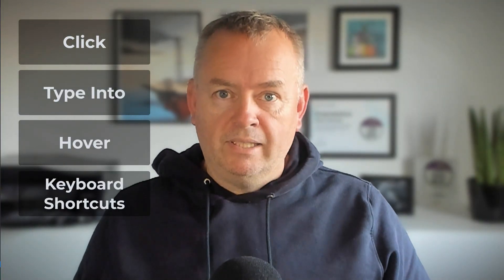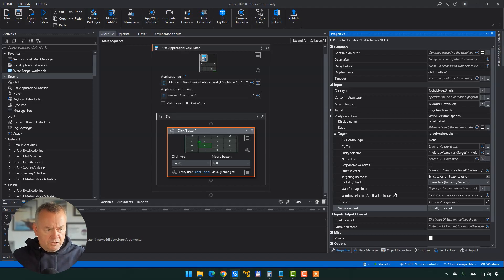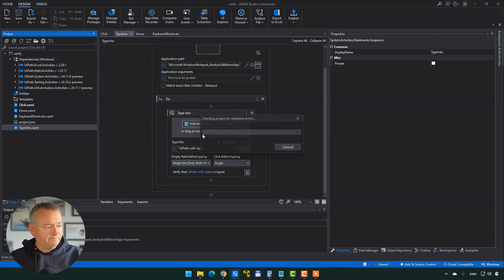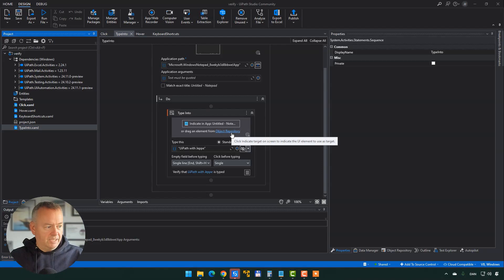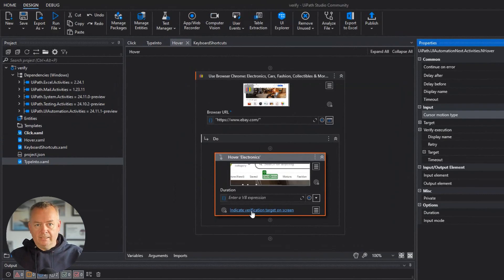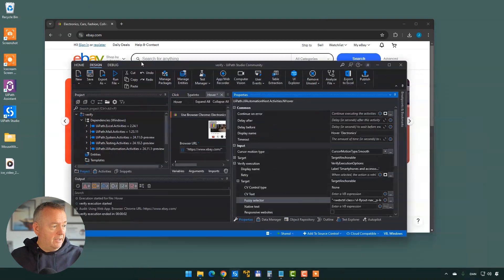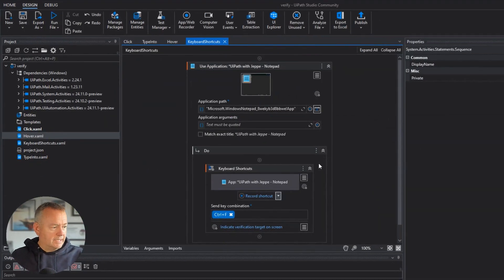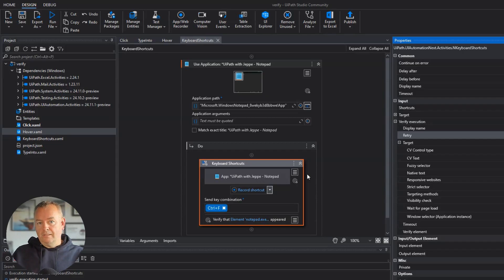Why UiPath’s Verify Execution is a Game Changer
Want to optimize your UiPath automations? Learn why you should always use Verify Execution in this video by 3x UiPath MVP Jeppe Jespersen. ✨

What is it? A built-in function that double-checks your automation actually did what you intended, when using these activitie in UiPath Studio:

- Click Activity
- Type Into Activity
- Hover Activity
- Keyboard Shortcuts Activity

Why is it important?  Imagine clicking a button, but nothing happens!   Verify Execution ensures the button press worked (or any other action).

The future of self-healing robots? UiPath is working on AI that will help robots fix themselves when something goes wrong! Verify Execution helps them know when to intervene.